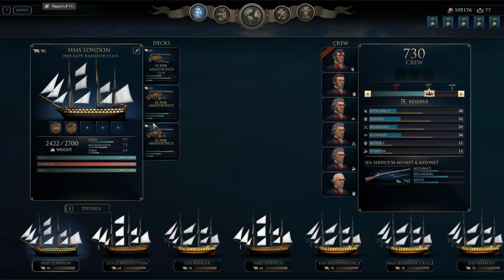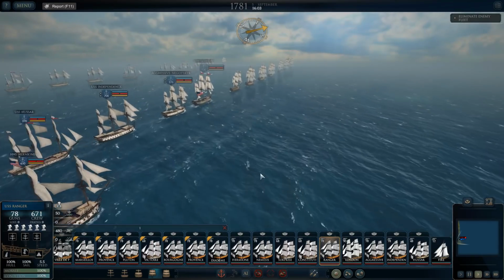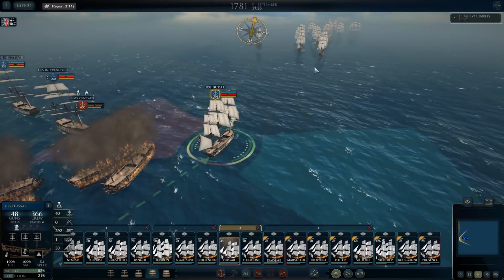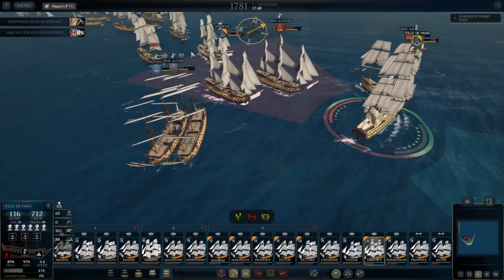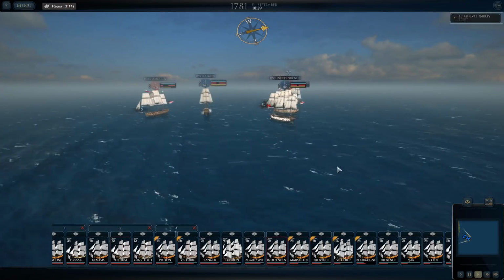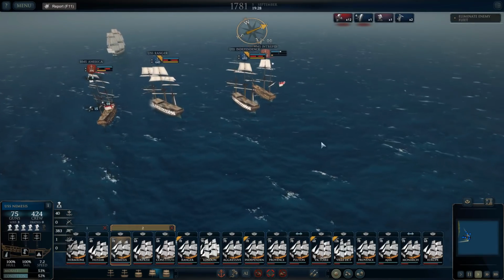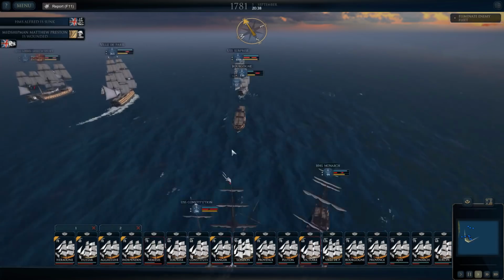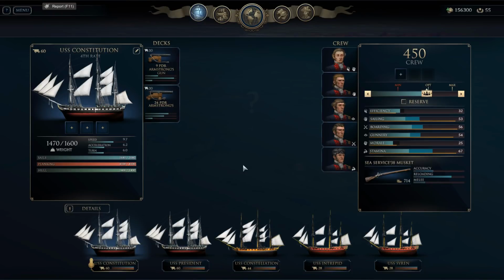CHESAPEAKE - Ultimate Admiral: Age of Sail US Campaign 30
Special Thanks to Michael Streeter, Keith Cripe, Alec Cummings, James Watson, Peter Gajda, Bert Boyce, DrinkBeerSaveWater, K.G., Graham Brown, Jean Bart, Andrew Sweets, Michael Frazee, and Jim O'Haire, who are the official sponsors of this channel.  Your support is greatly appreciated!